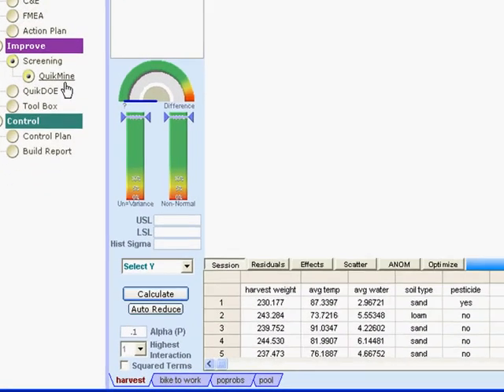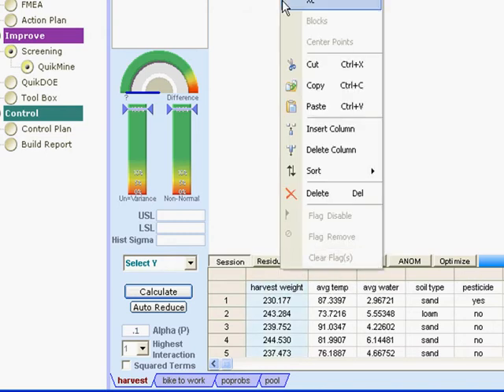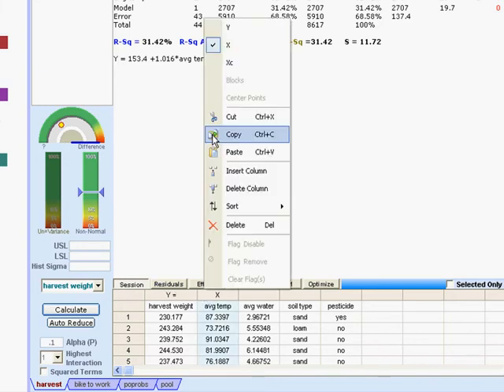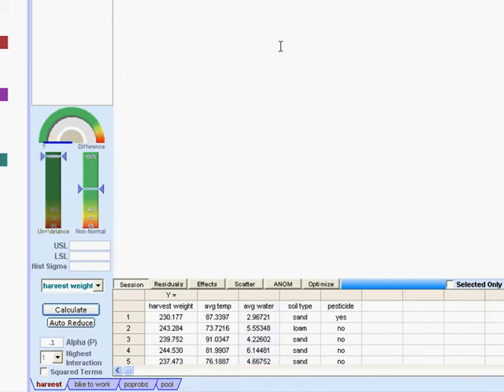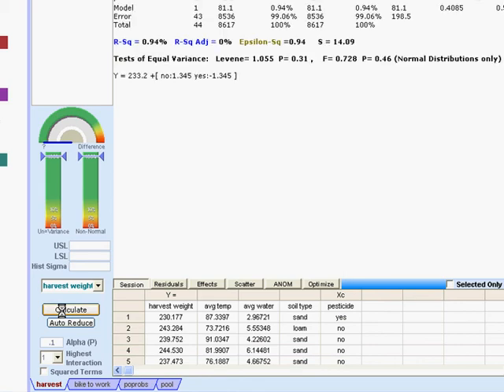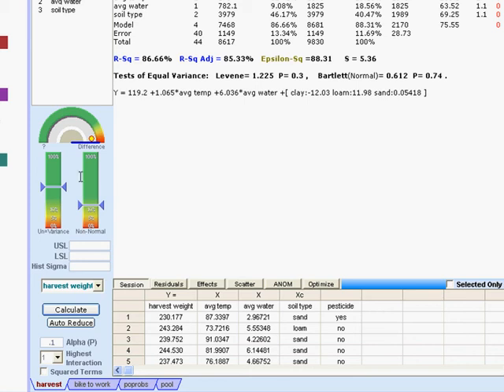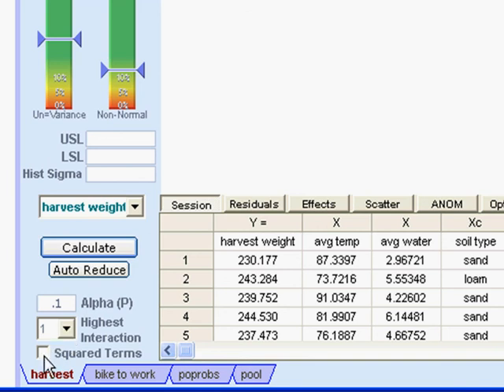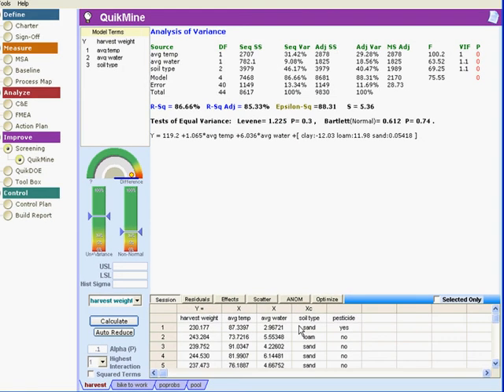QuikSigma Data Mining (ANOVA, Regression) Part 4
How to find hidden relationships between variables using the DataMining tool in QuikSigma